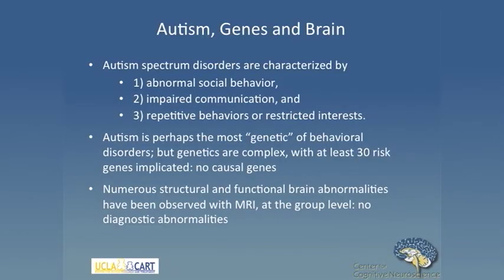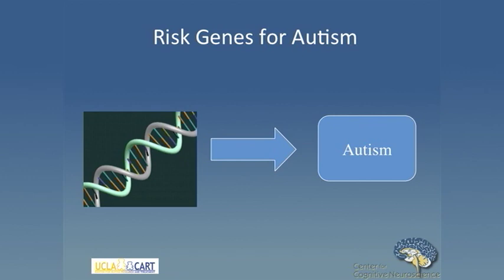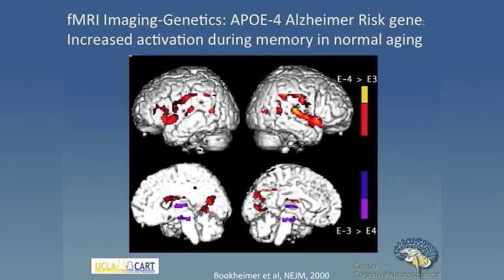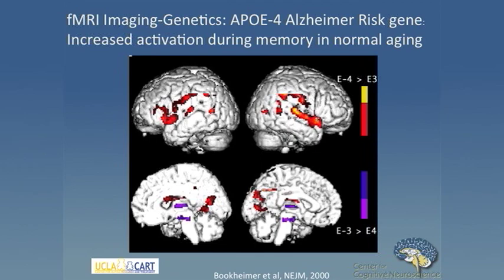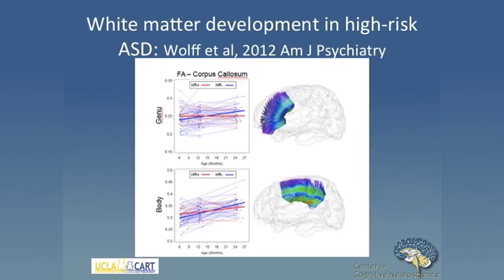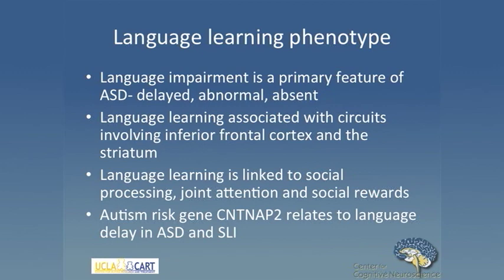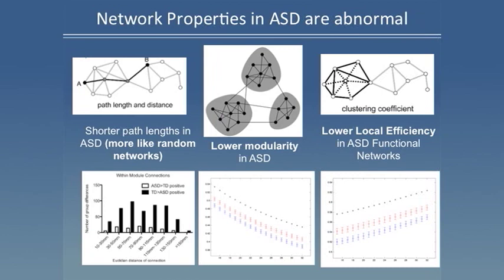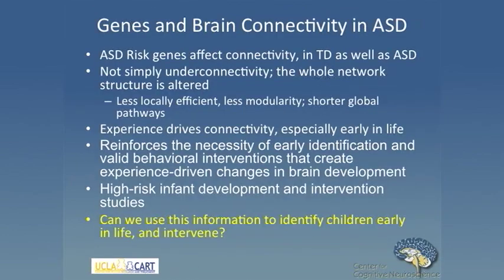Linking Genes, Brain and Behavior in Autism Spectrum Disorder (2013)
Linking Genes, Brain and Behavior in Autism Spectrum Disorder.
Presented by Susan Y. Bookheimer, Ph.D., from UCLA on October 9, 2013

The UC Davis MIND Institute is working to amplify the voices of the disability community and promote neurodiversity. This includes responding to concerns regarding the language and framing used to describe autism and other neurodevelopmental disabilities. We believe there is a benefit to maintaining access to historical presentations like those on our YouTube page, but recognize that the vocabulary used doesn’t always match the current preferred language. We appreciate the harmful impact of this outdated language, the discriminatory framework which fostered it, and the distress it may cause to some individuals. In an attempt to lessen this, we have changed the titles of presentations where appropriate.